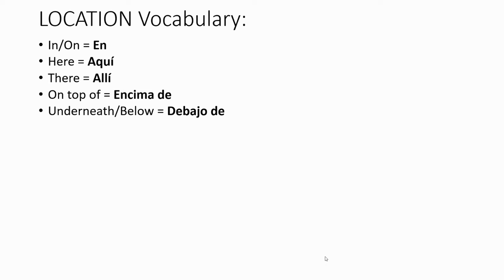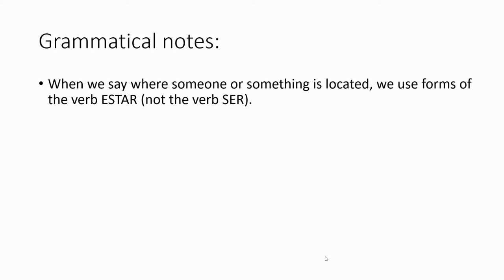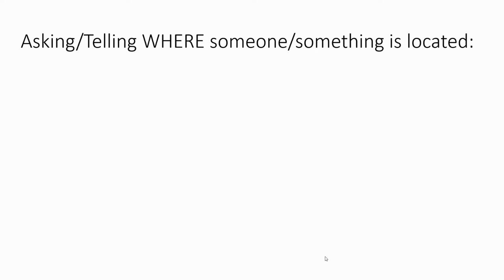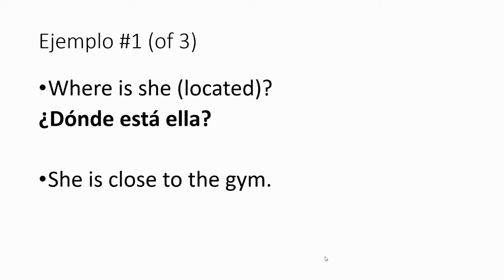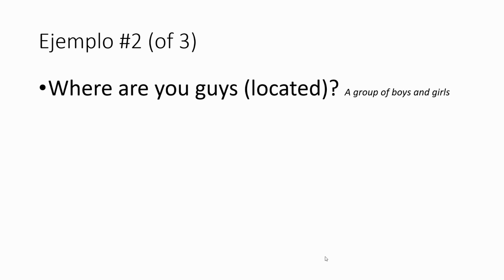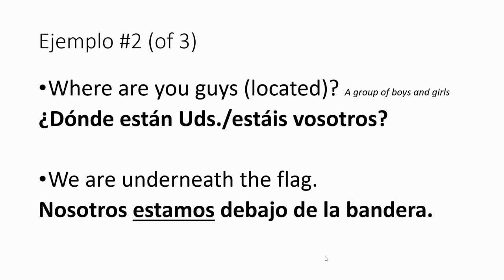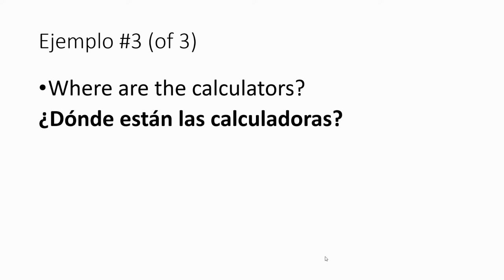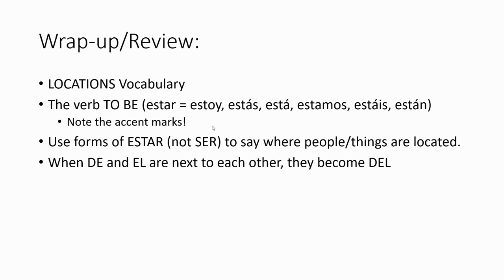The verb ESTAR - Location GRAMMAR REVIEW